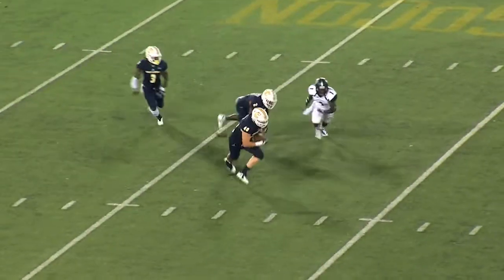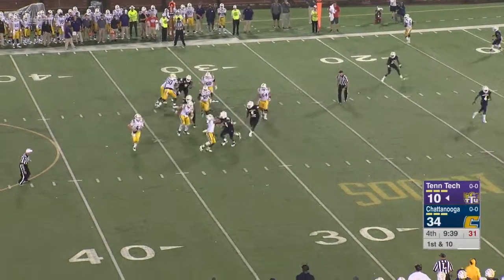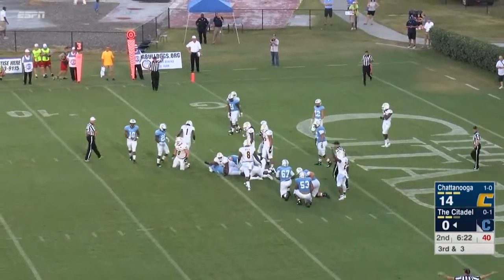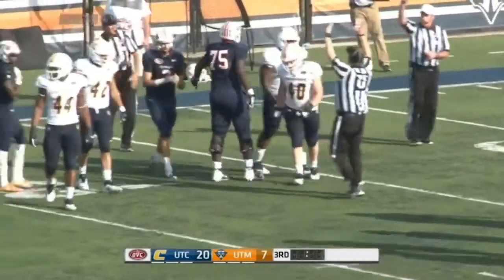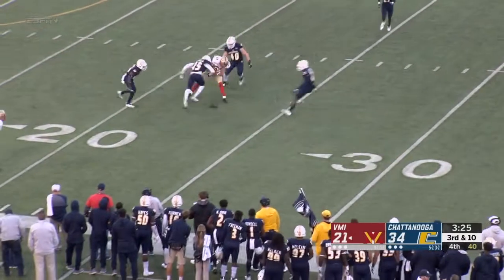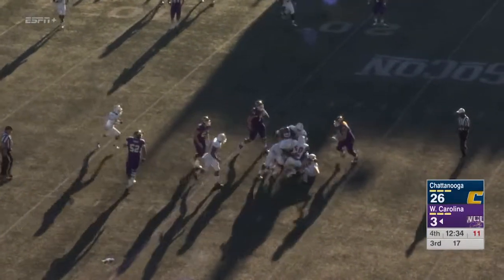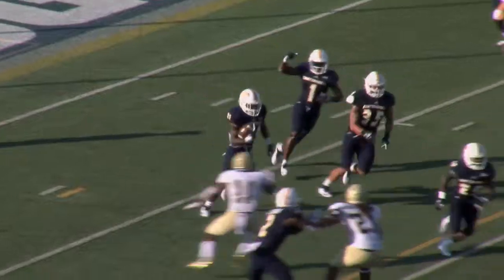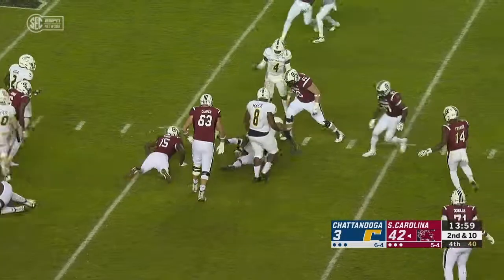UTC Football Marshall Cooper 2018 Junior Highlights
5'11 230
Socon All-Conference Team
2x Socon Player of the Week
1x FCS National Player of the Week